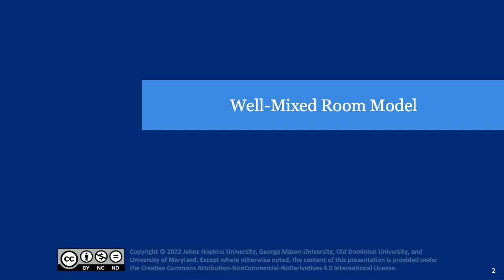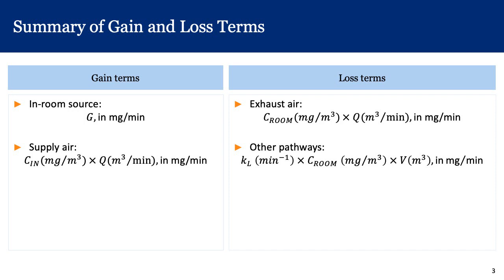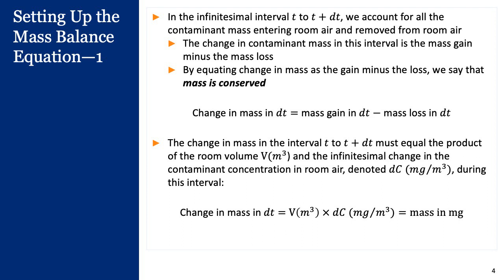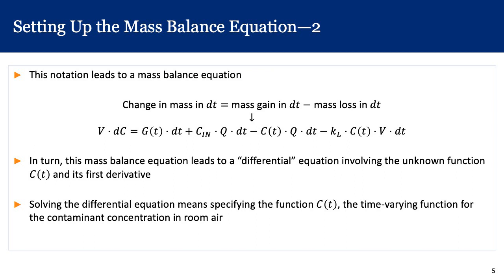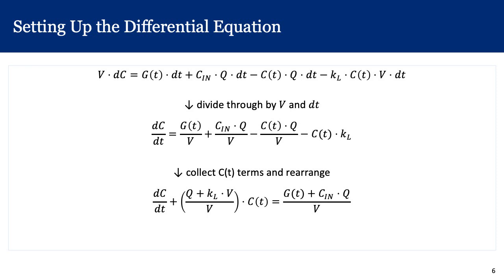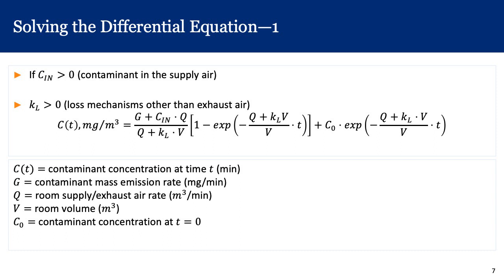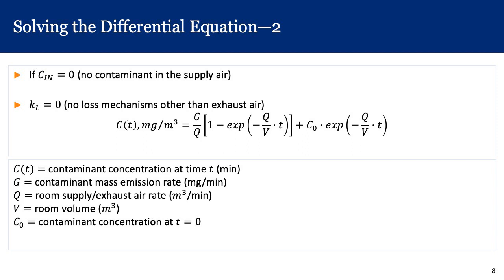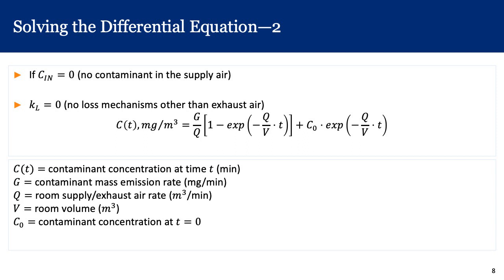01 Well‐Mixed Room Model